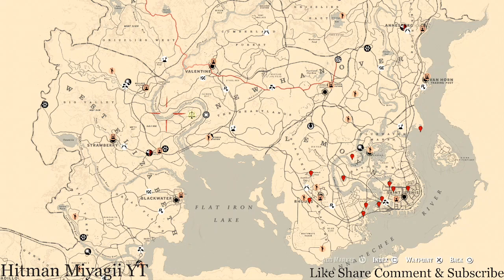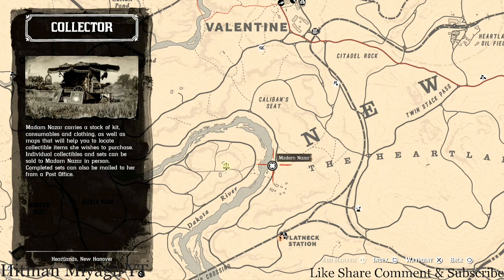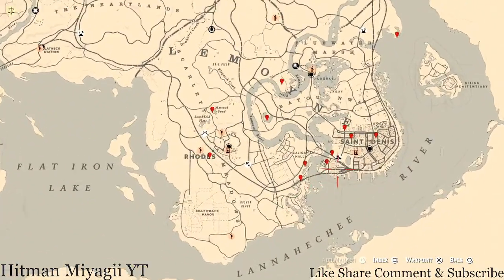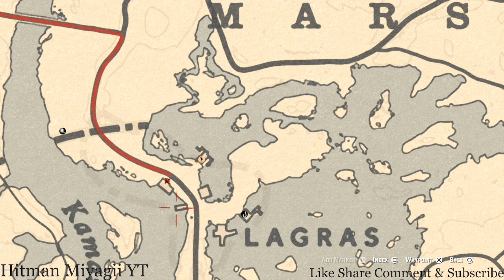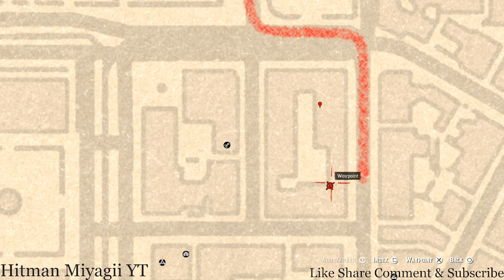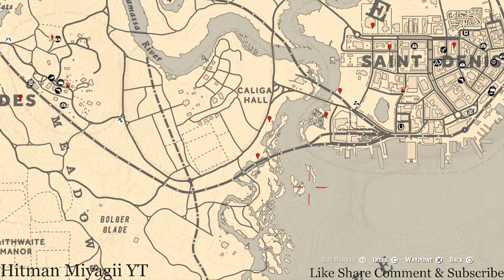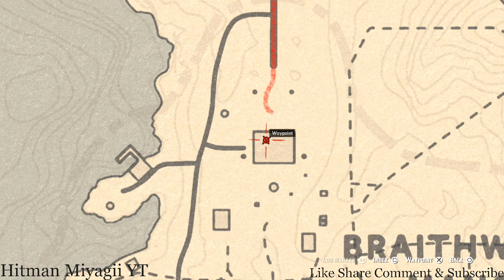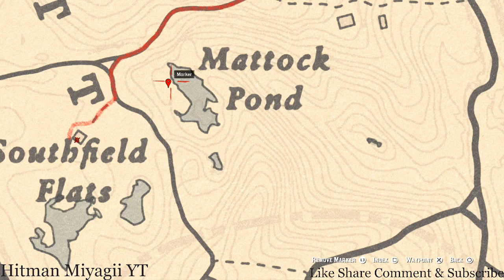Red Dead Online Daily Cycle Update For June.26th 8pm EST until June.27th 8pm EST